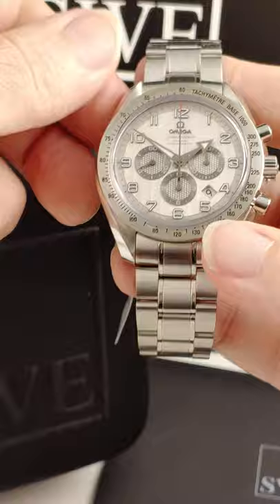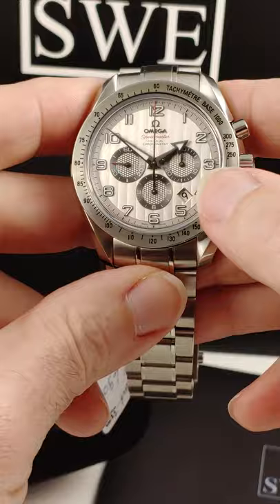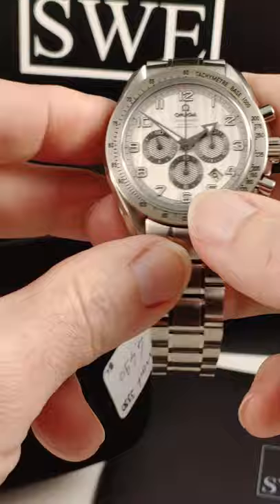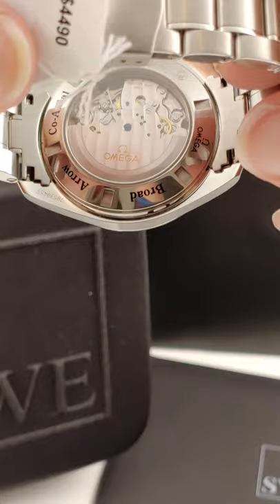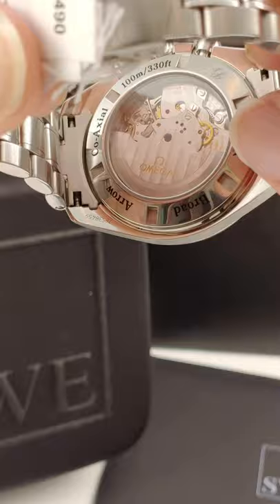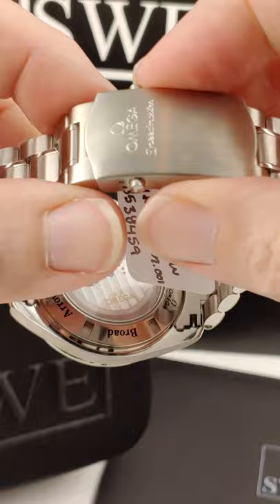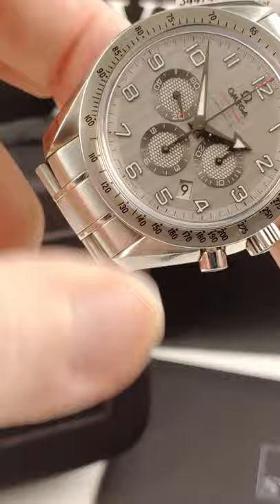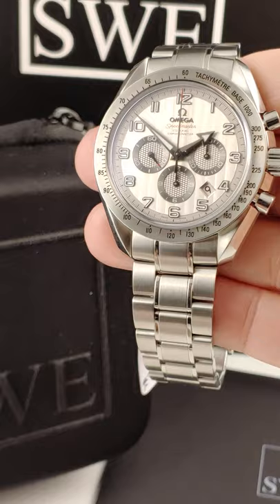Omega Speedmaster Broad Arrow Silver Dial 321.10.44.50.02.001 | SwissWatchExpo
The Omega Speedmaster Broad Arrow pays homage to the first ever Omega Speedmaster launched in 1957, which had the distinctive hand design with wide arrow ends. This model features a silver dial with a vertical linear pattern, and beehive-style subdials.

Featured watch:
Omega Speedmaster Broad Arrow Silver Dial 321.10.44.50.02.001

Stainless steel round case 44.25 mm in diameter with polished bevelled edges, pushers and crown. Exhibition case back. Silver dial with vertical linear pattern. Arabic numerals. Minute markers around the outer rim. Luminescent hands and markers. 3 Chronograph subdials - 60 second, 30 minute and 12 hour. Date window between 4 and 5 o'clock.